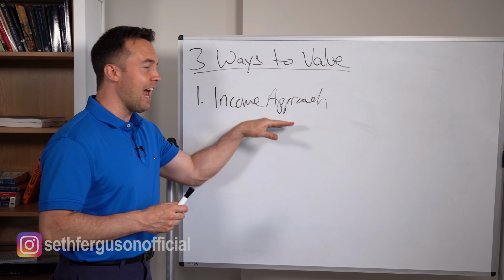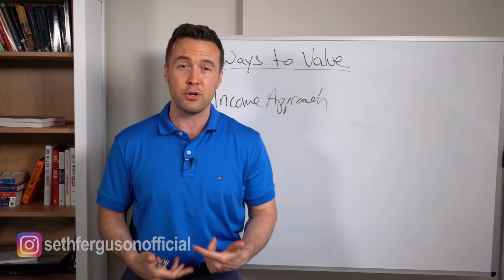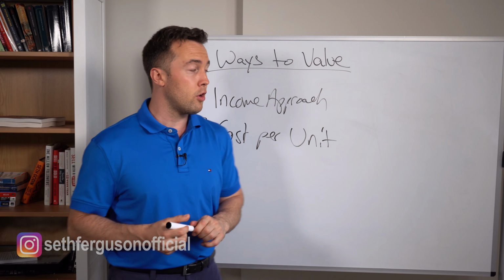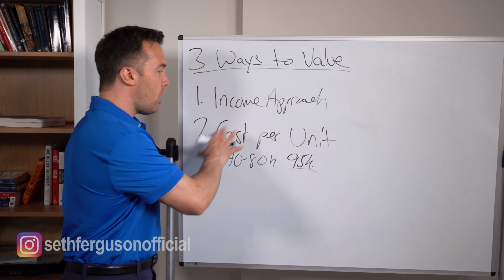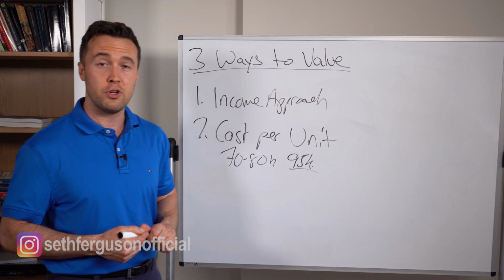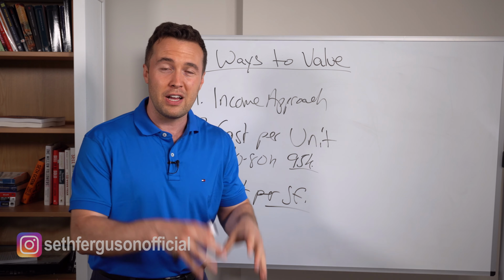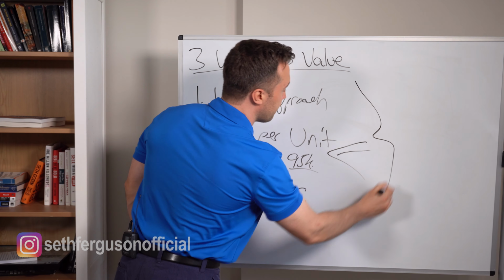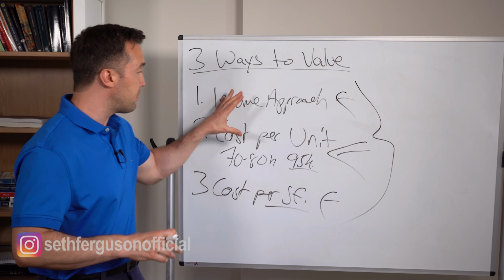3 Ways to Compare Multifamily Properties (Multifamily Real Estate Underwriting)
3 WAYS TO COMPARE MULTIFAMILY PROPERTIES (MULTIFAMILY REAL ESTATE UNDERWRITING) / You’re looking at a multifamily property, and want to make an offer. But first, you need to figure out its current market value. If you take the wrong approach in underwriting the deal and comparing similar multifamily properties, you may end up overpaying for the real estate deal. In this video, I’m going to walk you through 3 ways to compare the investment property to others to make sure you’re not overpaying.

📞 ONE-ON-ONE CALL:
Interested in learning more about real estate investing? I'm opening up my schedule to speak with people who are serious about learning about how real estate investing can significantly impact their lives.